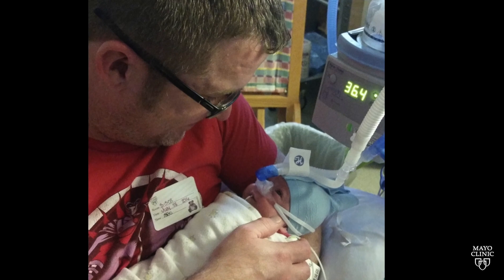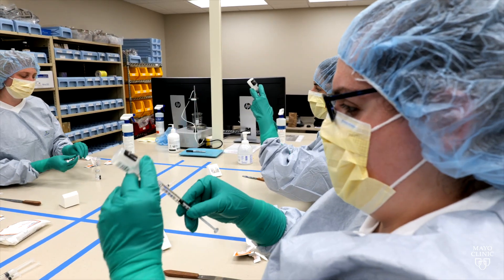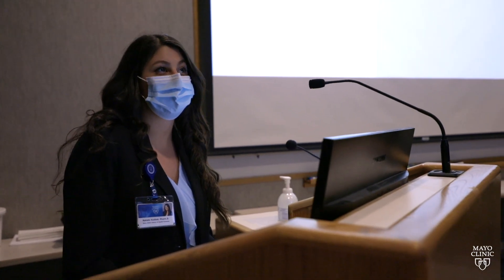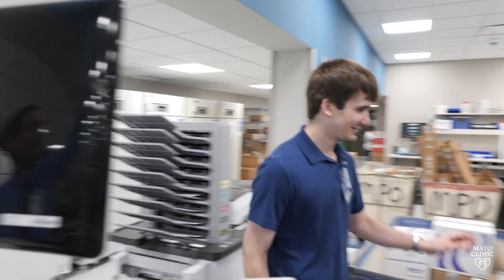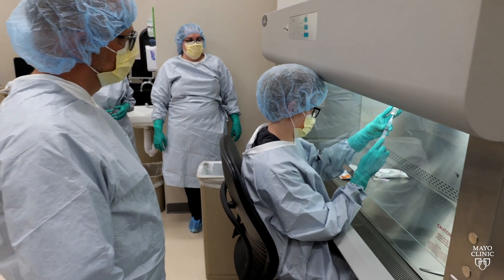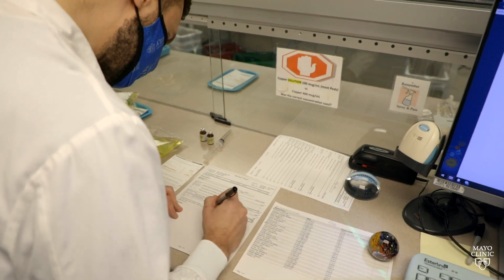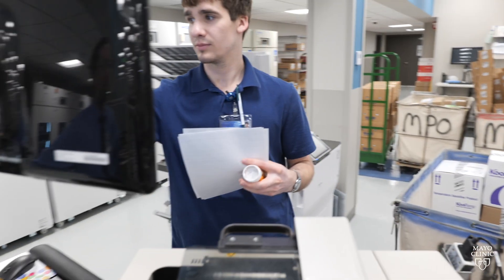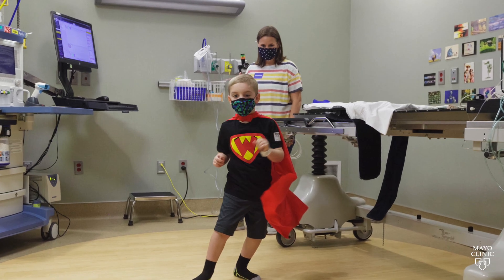Pharmacy Technician Program at Mayo Clinic College of Medicine and Science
The 20-week Pharmacy Technician Program at Mayo Clinic is offered at multiple campus locations. The program is available to students located in Rochester, Minnesota; Phoenix/Scottsdale, Arizona; Jacksonville, Florida; Mankato, Minnesota; La Crosse, Wisconsin; and Eau Claire, Wisconsin. It is a comprehensive certificate program where you will graduate feeling prepared and confident for your next steps as a pharmacy technician.